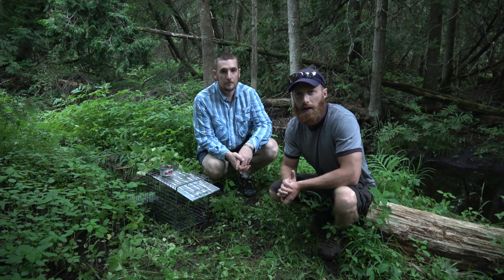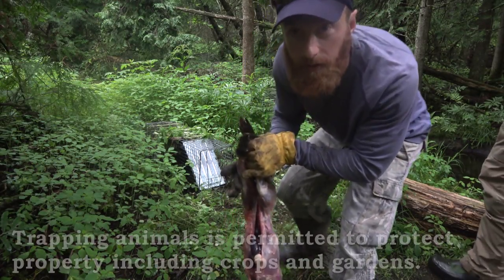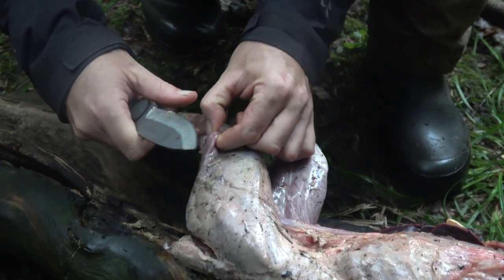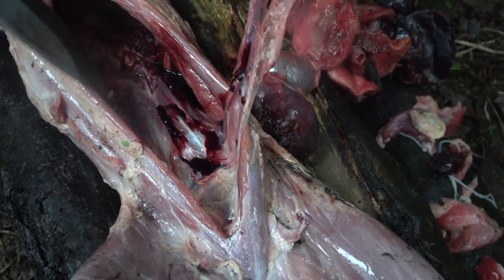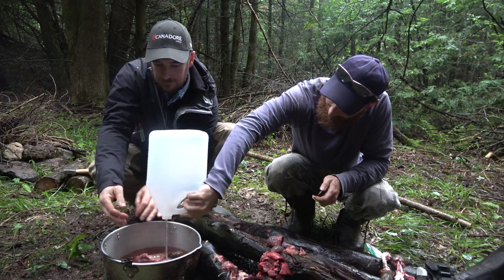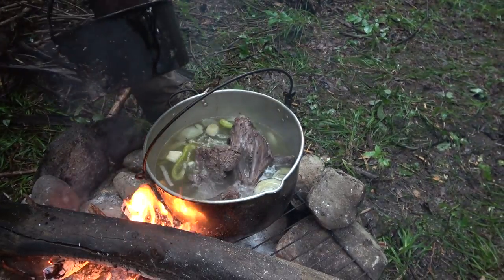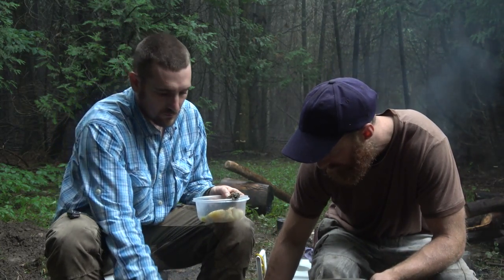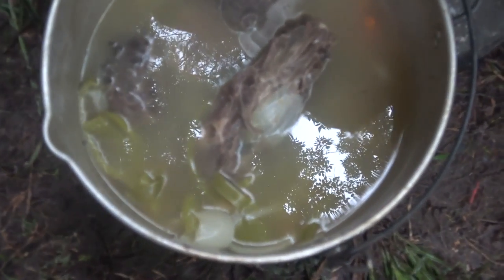Eating and Cleaning WILD RACCOON!!! | De-glanding | OPEN FIRE | How To To Trap Raccoon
Join us on a catch n cook with a WILD RACCOON over open fire!

In this video we examine in biological detail how to properly prepare a nuisance wild raccoon which was provided to me by a farmer, in a way that makes it palatable.  We clean and soak the coon in a brine solution overnight then turned it into a delicious stew with potatoes, green peppers, onions and carrots.

Help us revive ancient and traditional ways to prepare wild game that have been long forgotten.

Skinning and Gutting, de-glanding in detail (very graphic): ??

The recipe was taken from the book "Native Harvests: American Wild Foods and Recipes"

KNIFE USED - -- To skin the racoon, I am using a Trout & Bird by Grohmann

Watch us skin, de-gland, de-bone and cook over open fire.

Soaking was done overnight in vinegar and pickling spices.

The raccoon was then boiled for about 1.5 hours, then transferred into a pot with the remaining ingredients with about 1 cup of reserve from the brine solution.

How did it taste?  Watch to find out.

How to catch nuisance raccoons.
How to removed raccoons from your attic.
How to get ride of raccoons humanely.
How to live trap raccoons.
How to eat raccoons.
How to catch raccoons.
How to de-gland a raccoon.
How to cook raccoons.
Removing scent glands of raccoon.
How to trap a raccoon in attic.
How to remove raccoons. .
How to get ride of raccoons.
How to skin raccoons.
Cooking raccoons.

For Rules Regarding Trapping of Furbearing Mammals or Nuisance Animals in Ontario Please Consult: